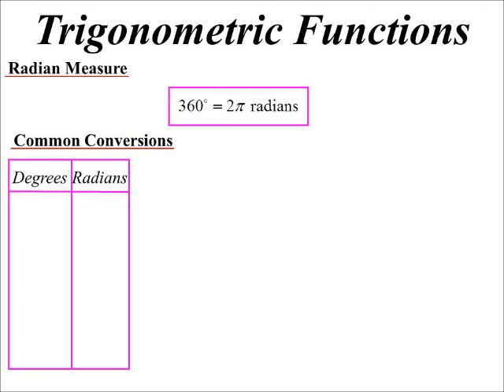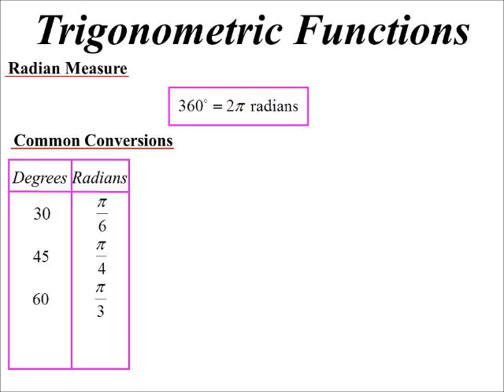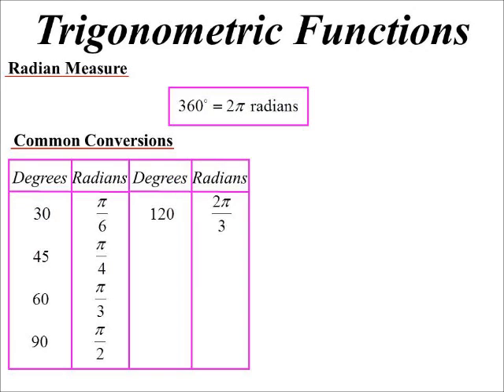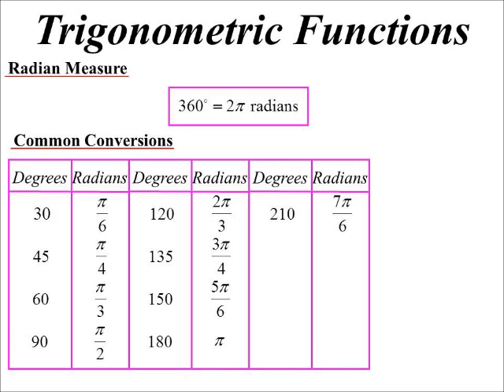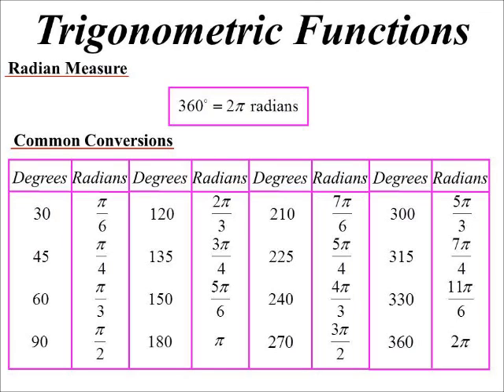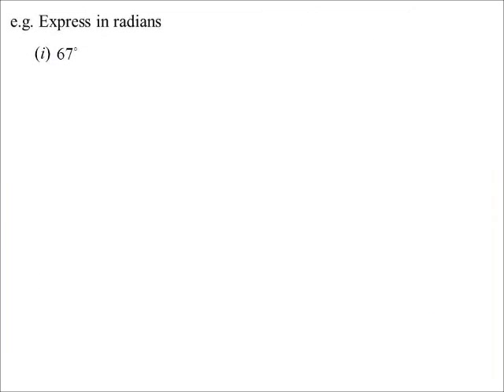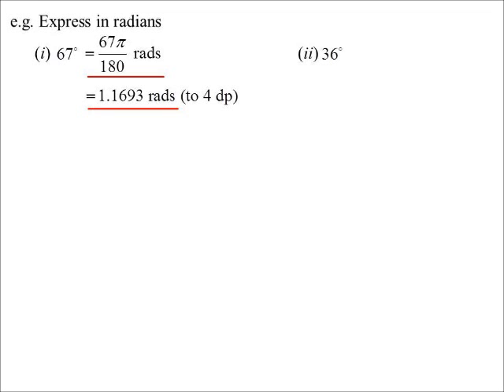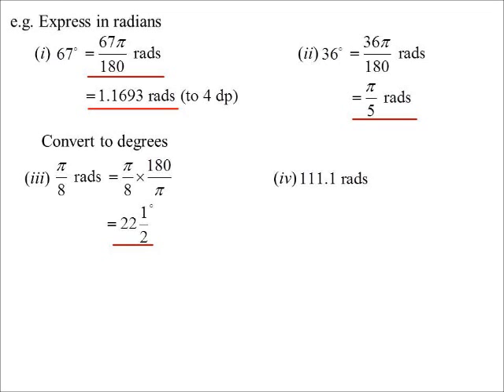11X1 T08 01 radian measure 2015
An alternative unit for measuring angles is he circular measure of radians, and is very useful in mathematical calculations.